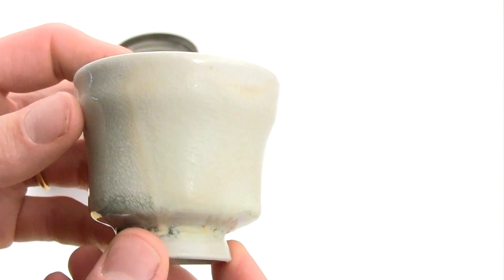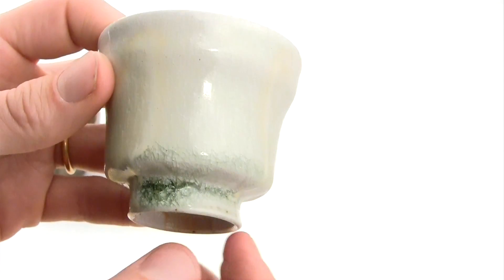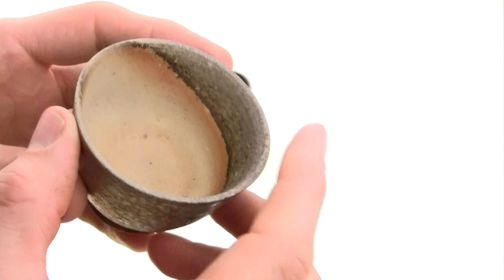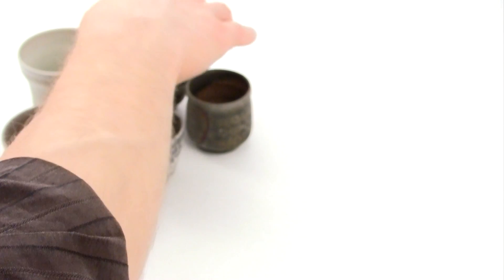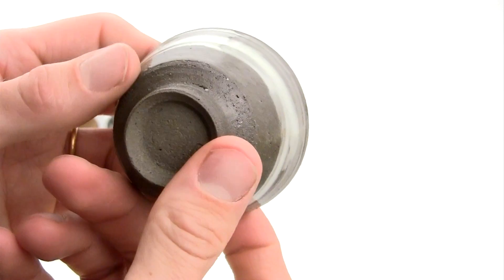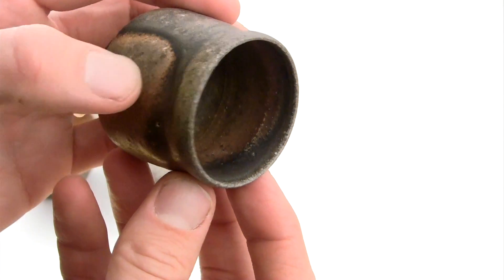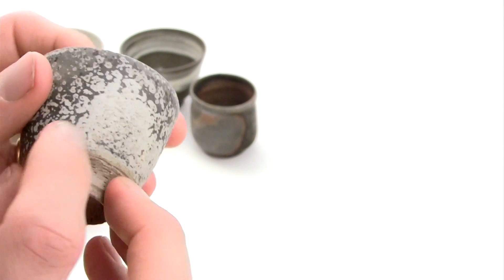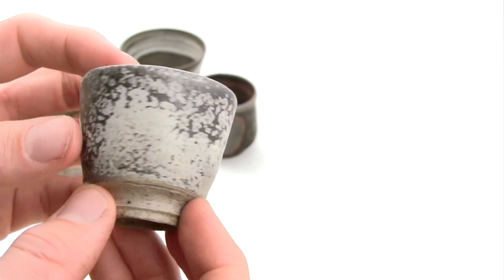Stefan Andersson at the SG 4/5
Stefan talks about the cups shown at the Scottish Gallery 8 January - 1 February 2014.